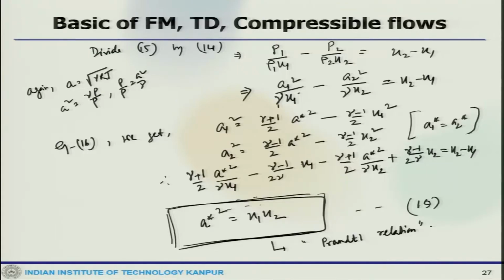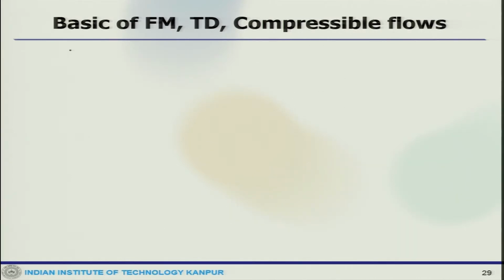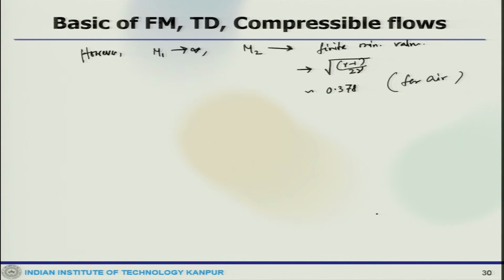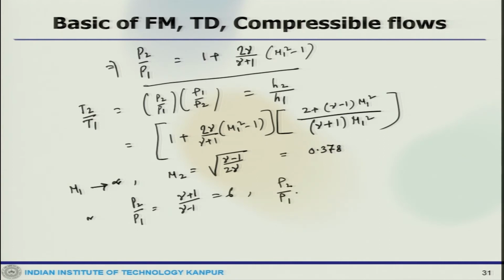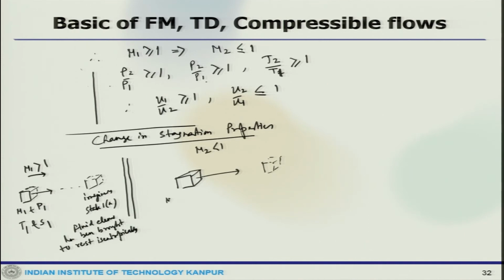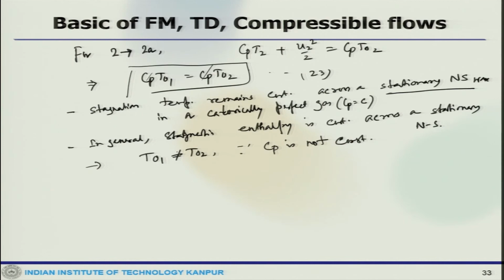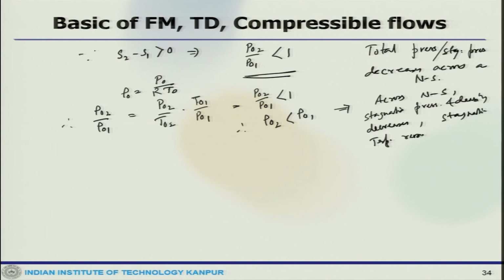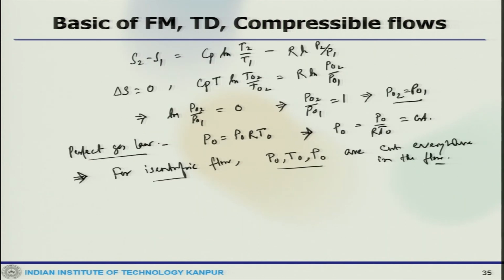noc20-ae13-lec08_Lecture-08: Review of Compressible Flows (contd.)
Lecture-08: Review of Compressible Flows (contd.)